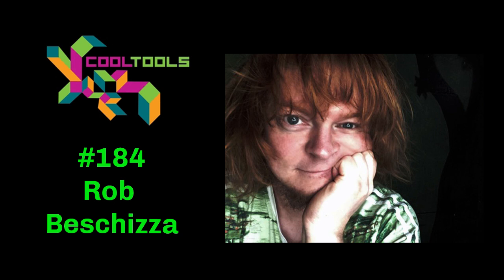Cool Tools Show 184: Rob Beschizza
Tools:
Vortexgear Tab 75 Mechanical Gaming Keyboard
Logitech MX Vertical Wireless Mouse
Gyokucho Razorsaw Ryoba Saw
2006 17” iMac

Our guest this week is Rob Beschizza. Rob is the Managing Editor of Boing Boing and the founder of Txt.fyi, an effectively invisible publishing platform and low-key internet cult.